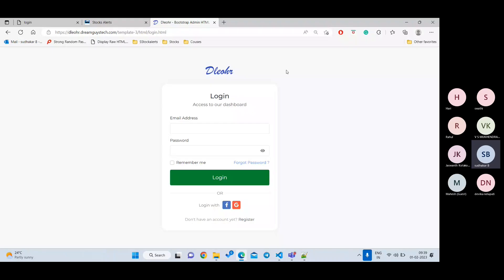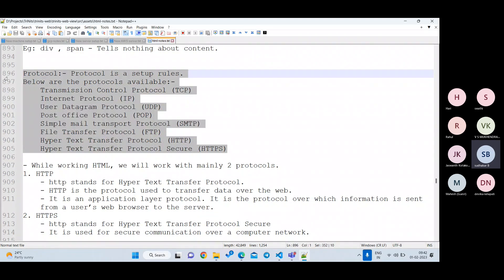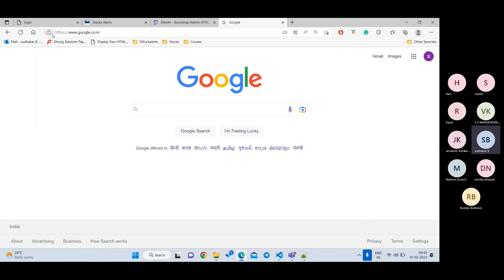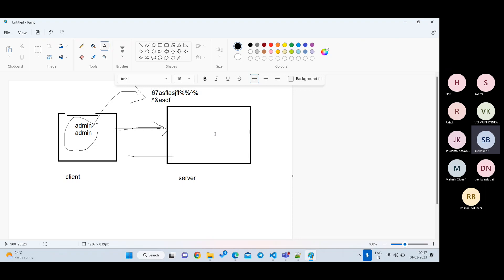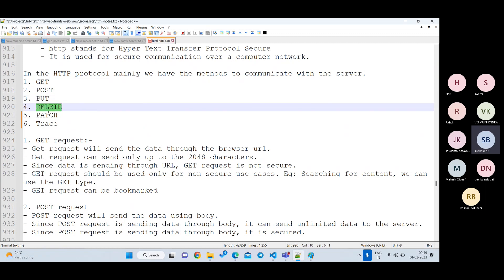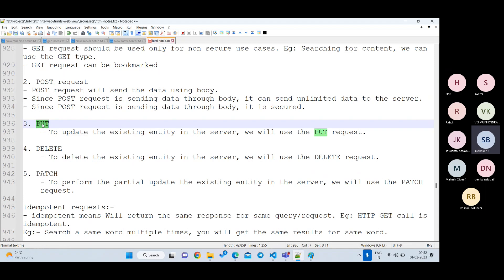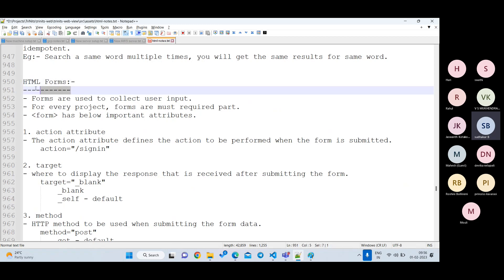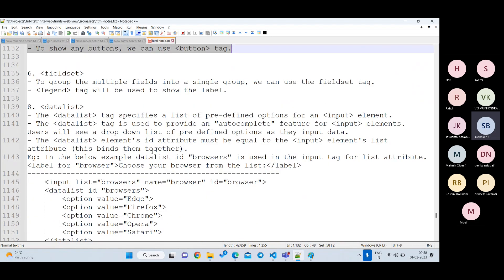Part 6 HTML Tutorial | Forms | Form elements | HTTP protocol | GET vs Post | HTTP vs HTTPS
Content:-
Protocols introduction
HTTP, HTTPS
HTTP methods
1. Get
2. Post
3. Put
4. Patch
5. Delete
HTML Forms
Tasks:- Prepare login and registration form